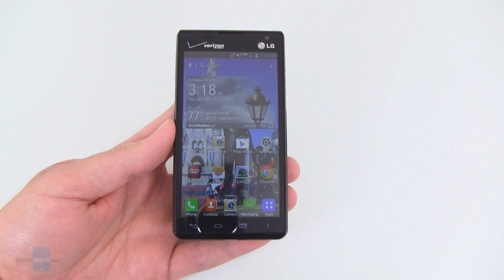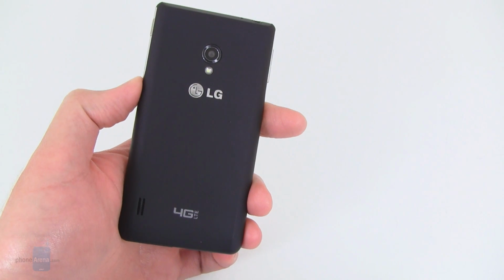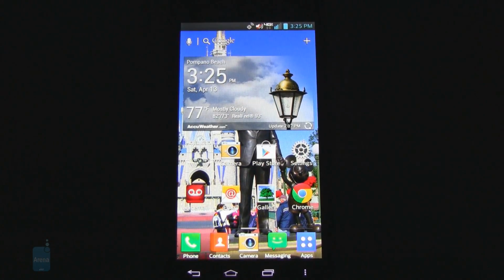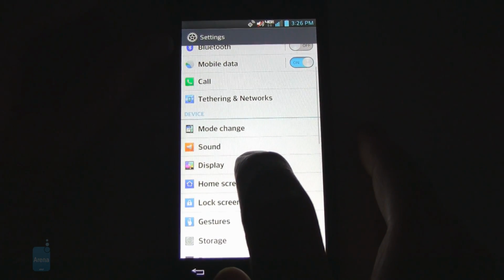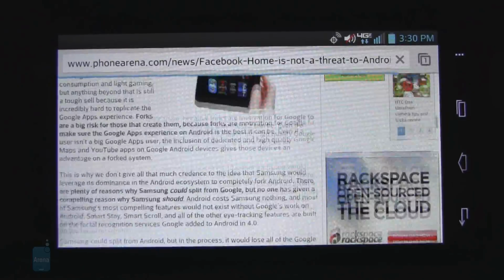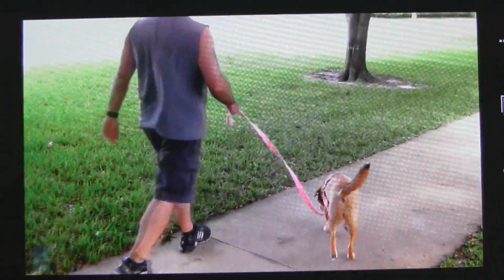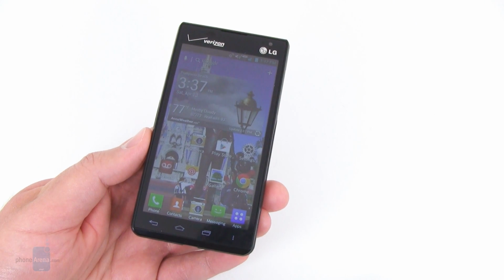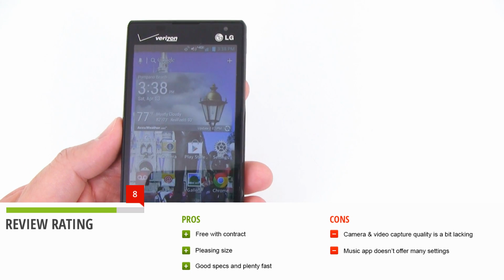LG Lucid 2 Review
Around this time last year, we reviewed at the original LG Lucid, which was designed to be an inexpensive basic smartphone. Now with the introduction of the new Lucid 2, we're seeing a bump in specs, such as a larger qHD display, more advanced Snapdragon S4 dual-core processor, Android 4.1.2 Jelly Bean, and even a higher capacity battery...